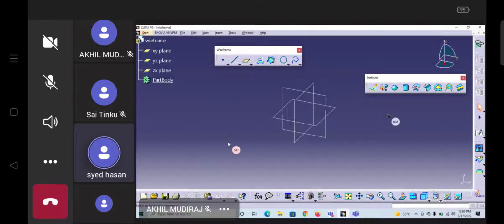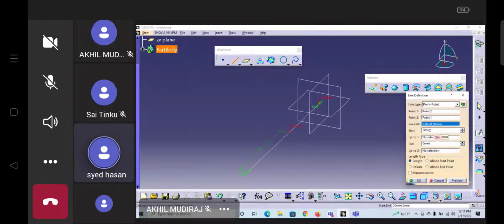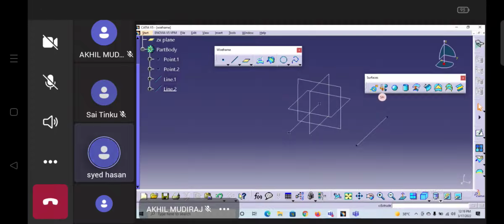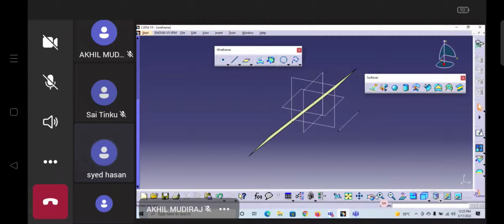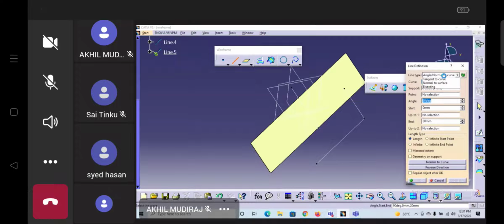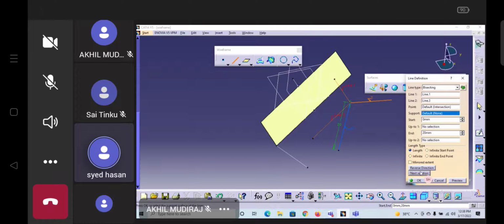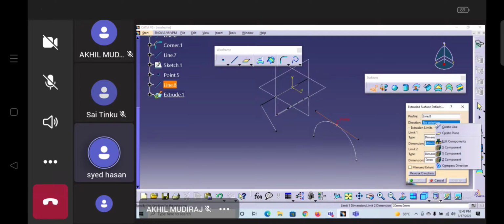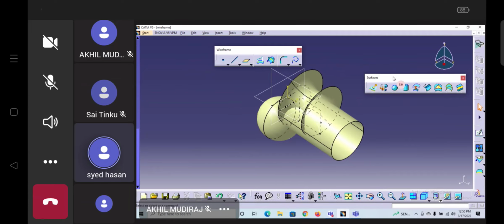CATIA V5 class